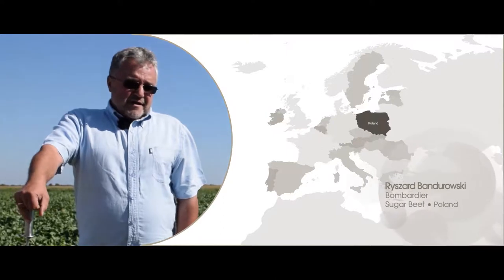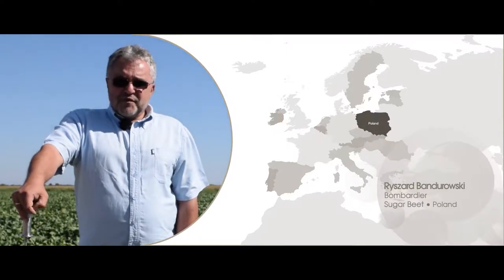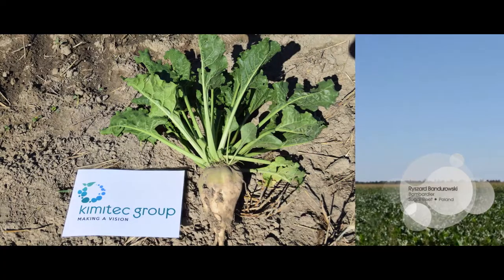Sugar Beet Farmer Testimony - Poland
Ryszard Bandurowski, a farmer from Poland, shares his experience with Bombardier in sugar beet cultivation.
BOMBARDIER: Biostimulant of root and foliar action that provides the plant with energy, vigor, rapid response to stress, and optimum growth.